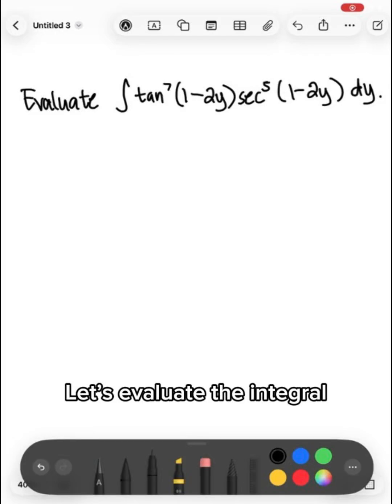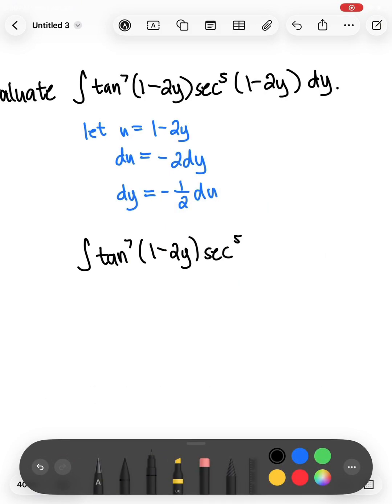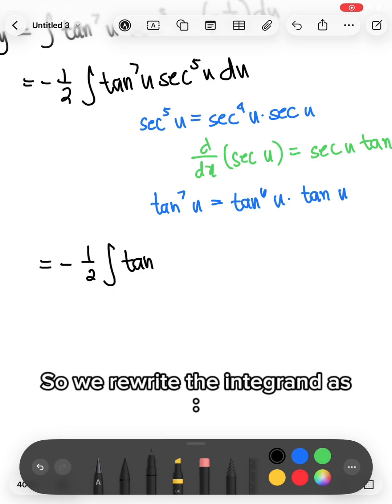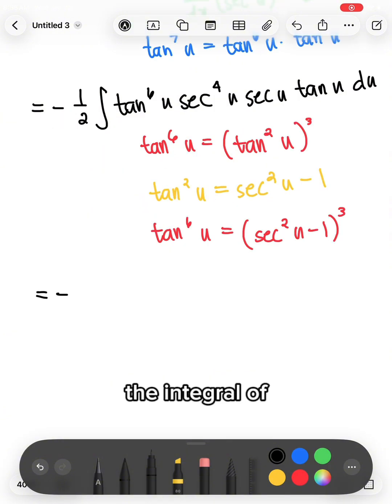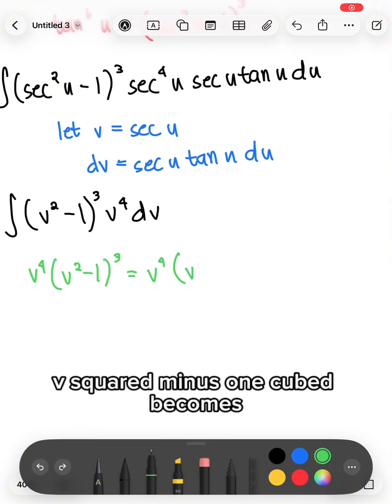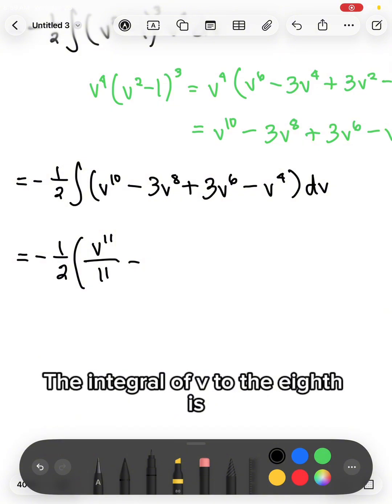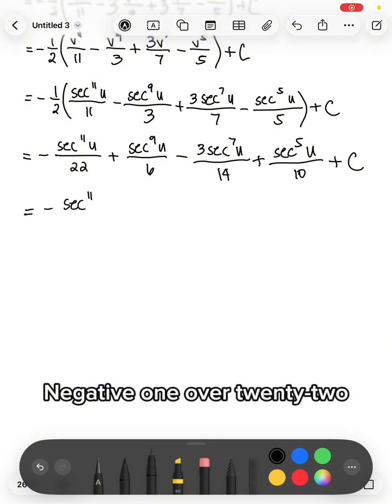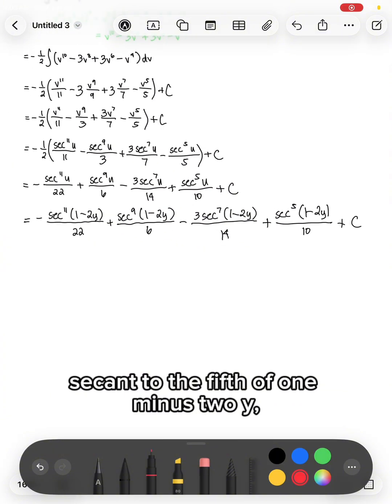integral of sin^5(x/4)cos^7(x/4)dx.